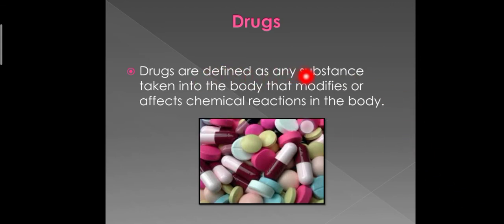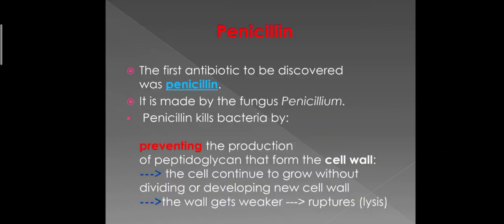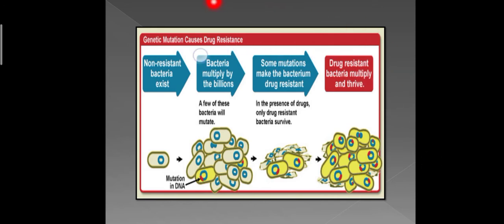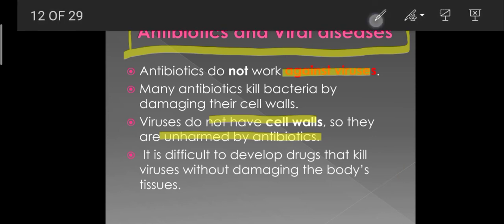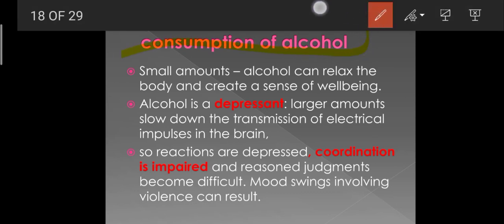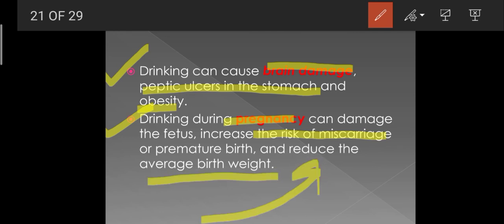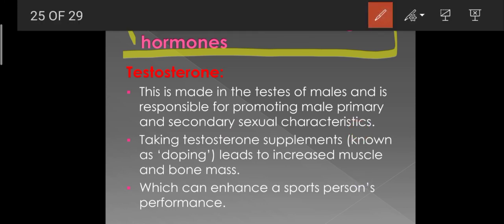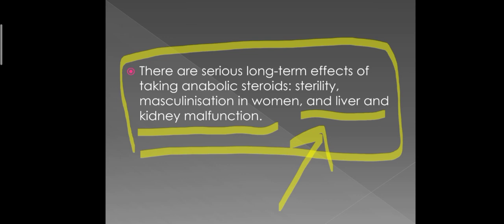15 Drugs IGCSE Biology